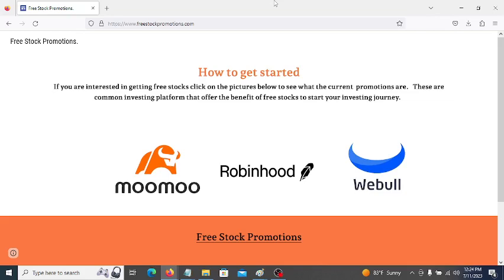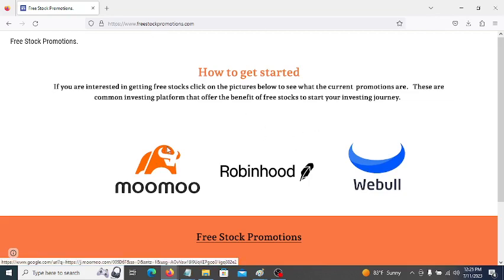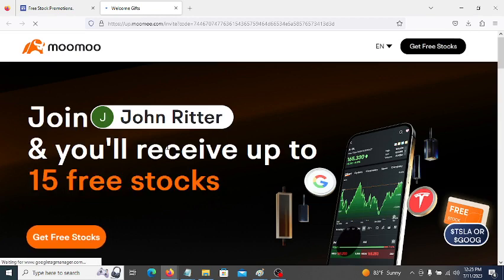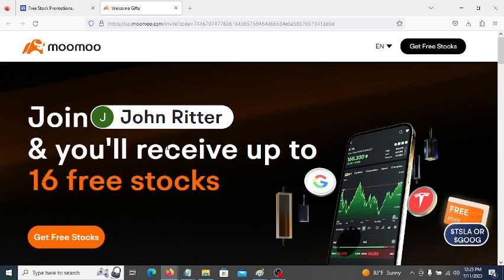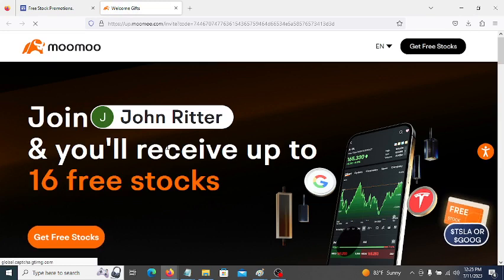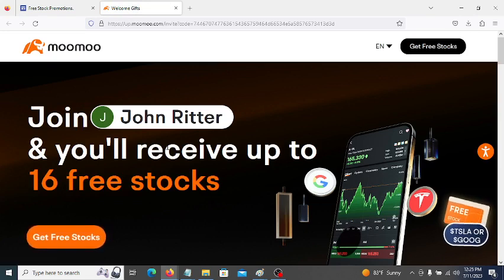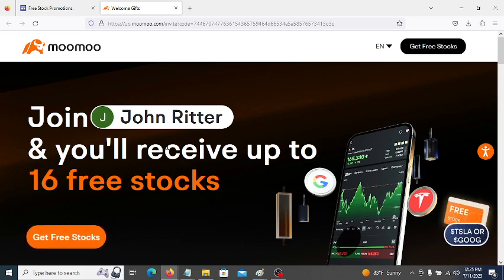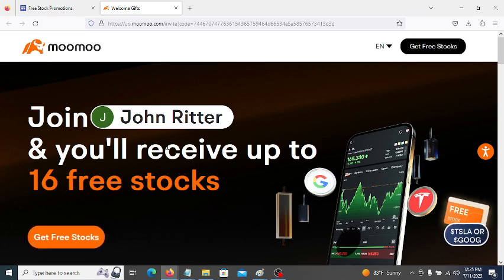Get Free Stocks Today.